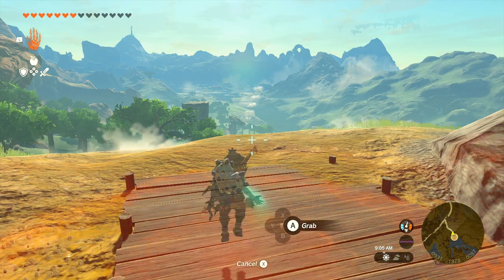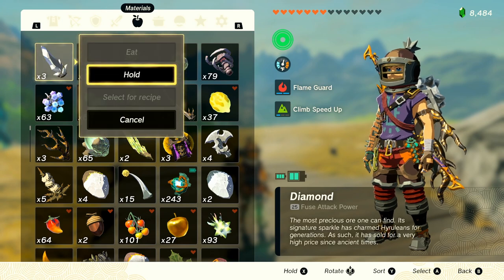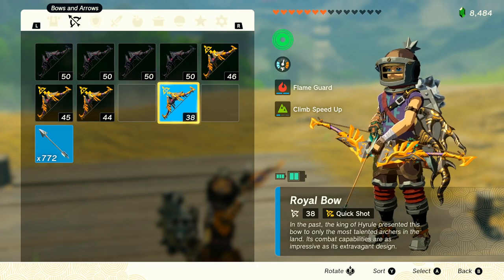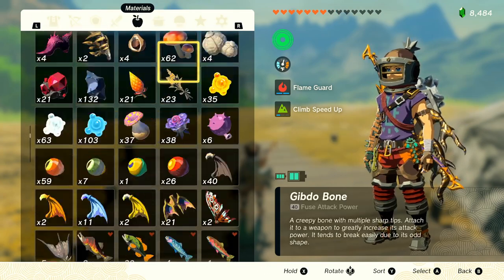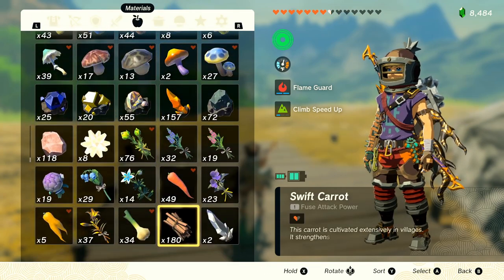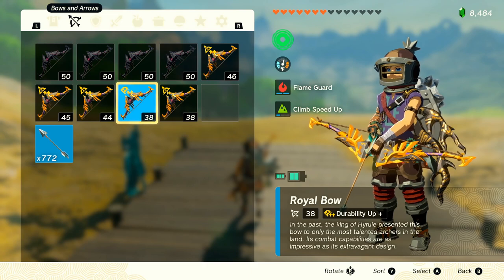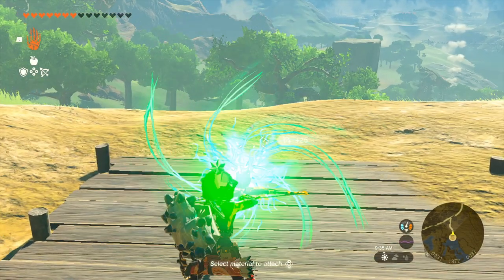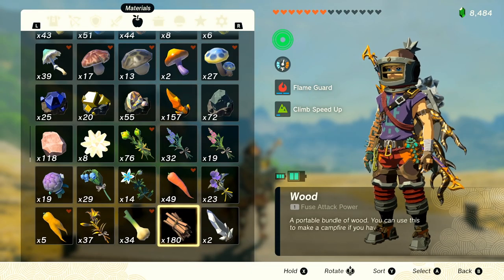90% Success Rate Duplication Glitch TOTK | ZELDA TEARS OF THE KINGDOM | INFINITE MONEY